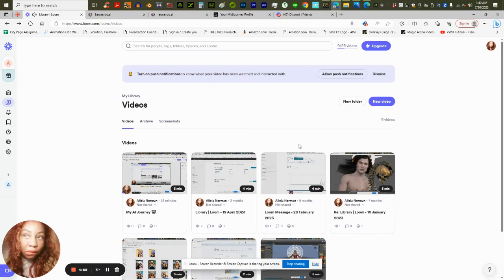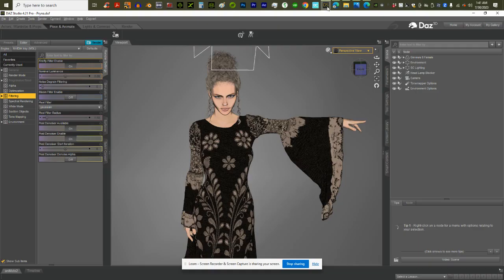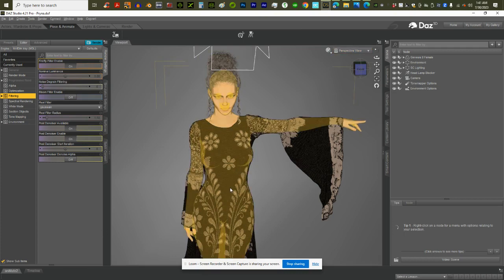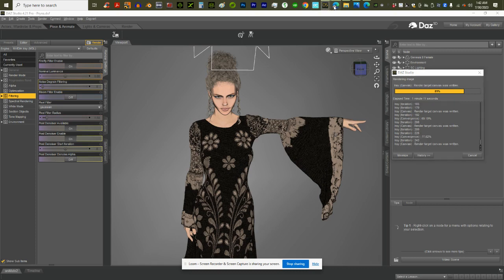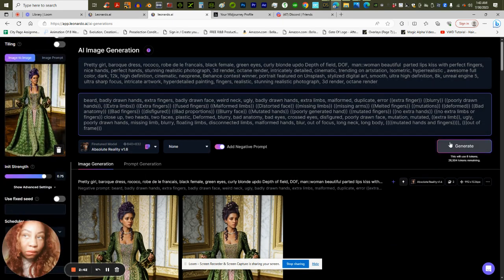🎨 How I Merge CGI with AI (No, It's Not Sentient—But It's Smart) 🤖✨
In this video, I break down how I integrate my traditional CGI workflow with cutting-edge AI tools like Leonardo AI. This isn’t about sentient robots or Skynet—this is about machine learning, language modeling, and creative augmentation. I walk you through my process of using AI as a collaborative partner—not a replacement—to enhance visual storytelling, generate concept art, and explore design variations quickly and ethically.

🛠️ Tools Featured:

DAZ Studio / iClone for base CGI

Leonardo AI for texture ideation and style exploration

👁️ What You'll Learn:

How to maintain your artistic voice using AI

Why it's important to understand the tech behind machine learning

Ethical AI use: no stolen styles, no lazy shortcuts, just smart sourcing